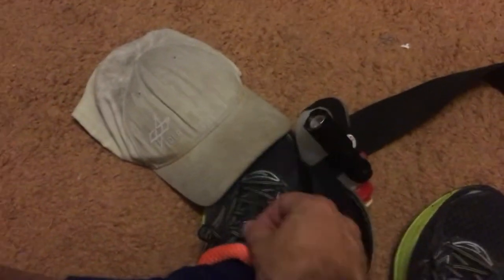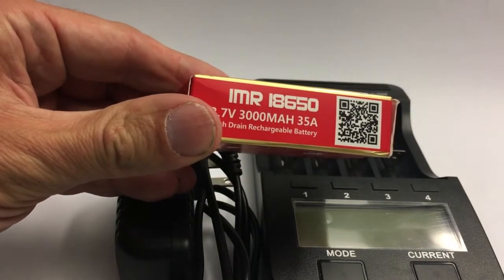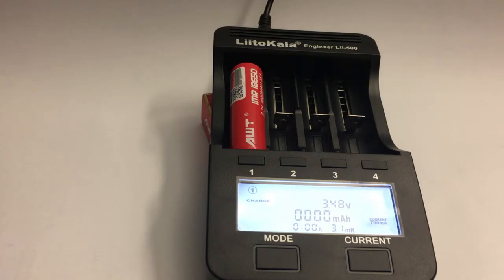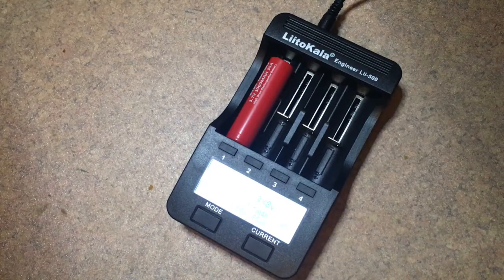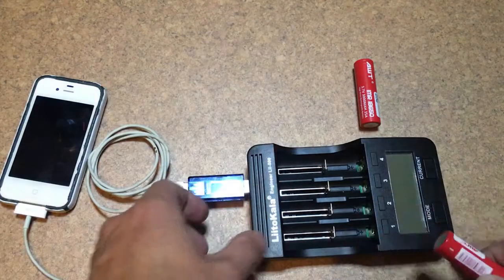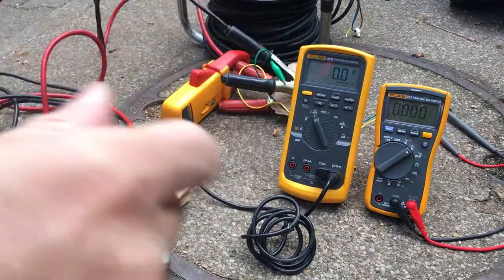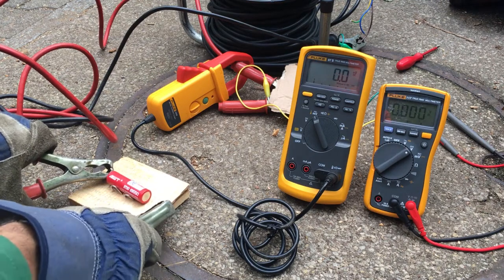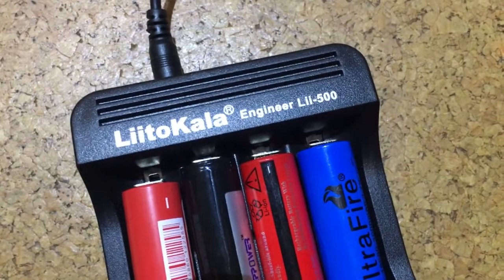LiitoKala Engineer Lii-500 and AWT 18650 IMR cell review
A review of the excellent LiitoKale Lii-500 charger and AWT 18640 high current IMD cells. Both supplied GearBest.

GearBest 11.11 biggest shopping fesitival, great chance to get New Year Gift at bargin price